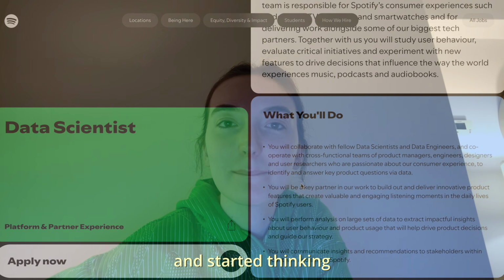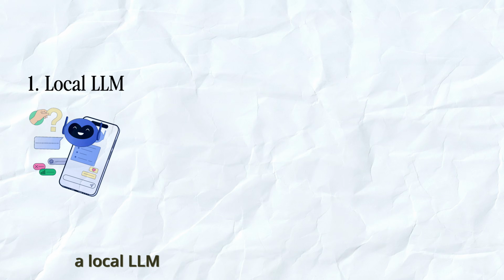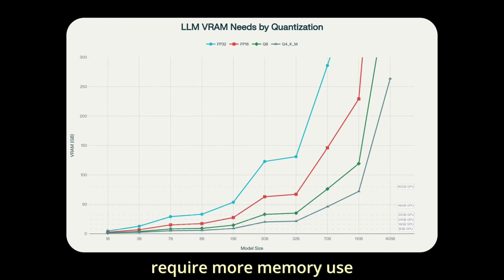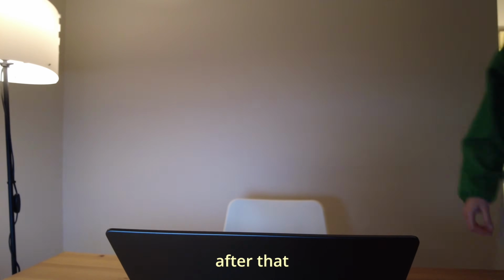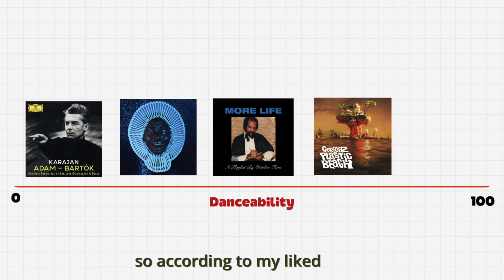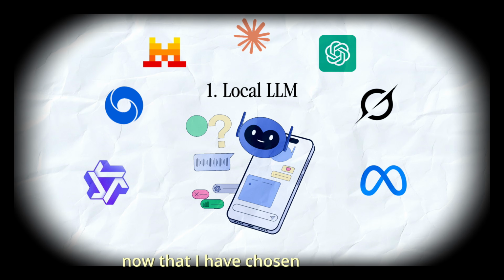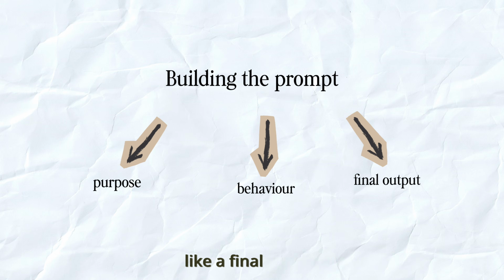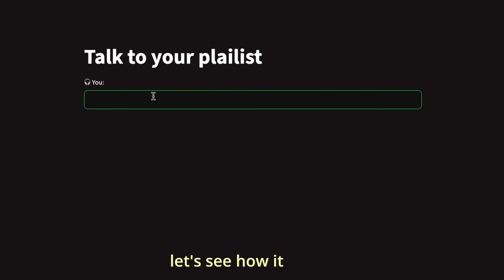How a music streaming platform stole my AI idea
I built a playlist assistant  a small local model that takes a casual music request, converts it into structured filters, and generates a real Spotify playlist.

For that I used local LLM Gemma3:4b and prompt engineering.

Fast-forward six months Spotify announces a collaboration with ChatGPT doing basically the exact same thing.

They obviously didn’t steal it — it’s just the perfect coincidence.
And honestly, that’s the point: you don’t need massive infrastructure to build these kinds of tools.

Local models like Gemma 4B, Llama 7B, or Mistral 7B are more than enough to create functional, fun projects that actually work.